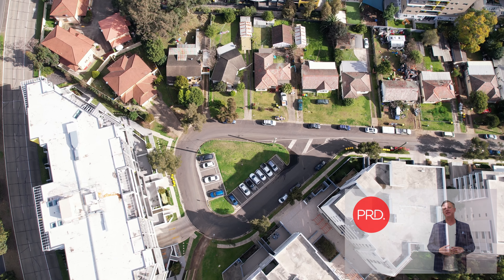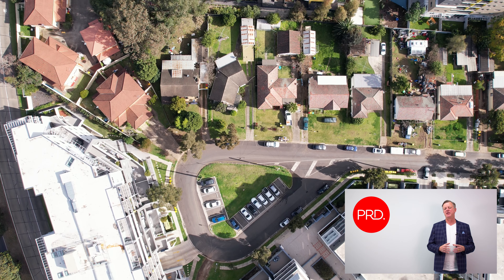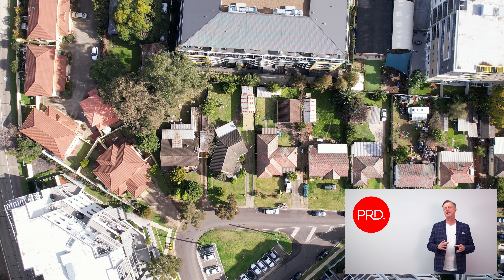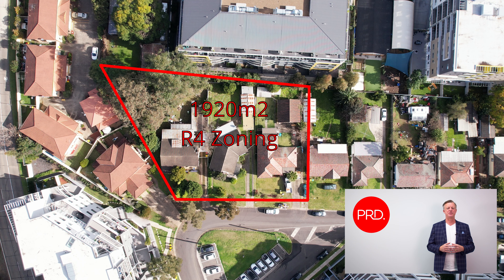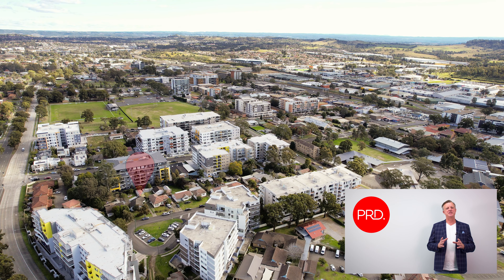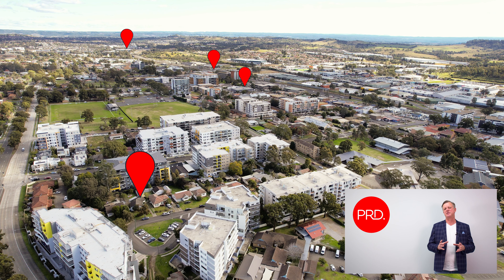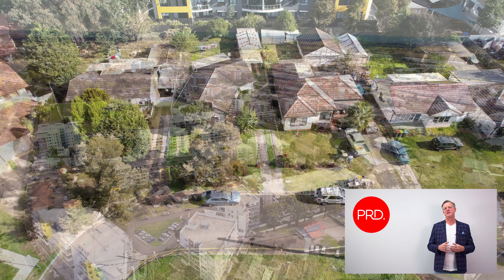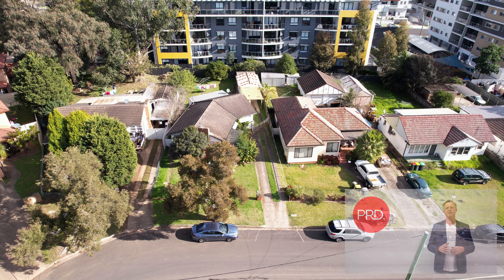17-21 Tyler Street, Campbelltown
R4 Zoned High Density Residential
1922sqm with 43m frontage - approx
19m Height Limit
Slopes towards the street, directly towards the front right hand corner
Flood free
Close proximity to Macarthur Square, Campbelltown Railway Station & CBD
Range of permissible uses
To be offered for sale in one line
All homes are currently leased or recently occupied